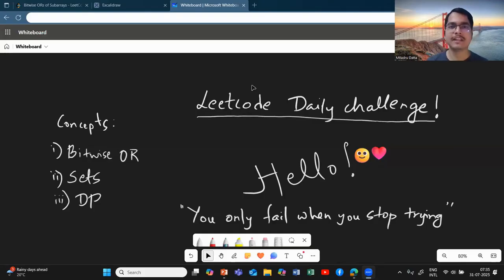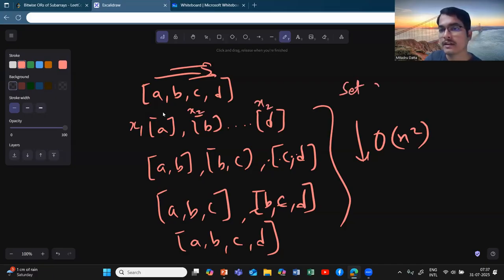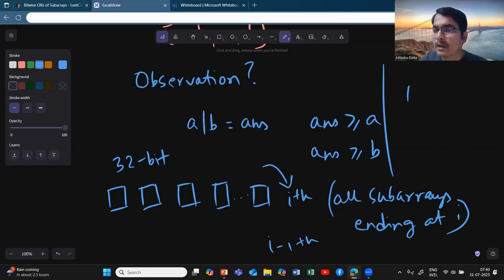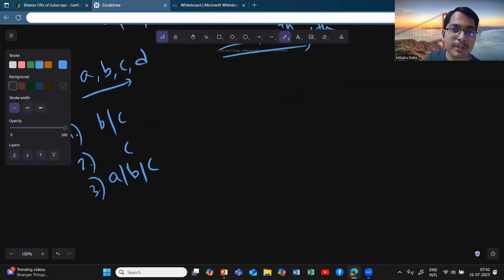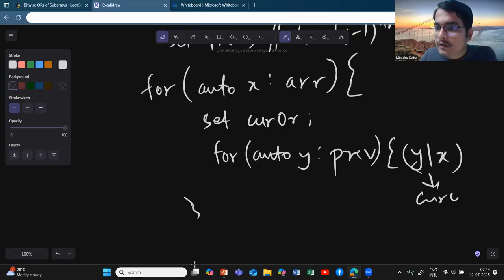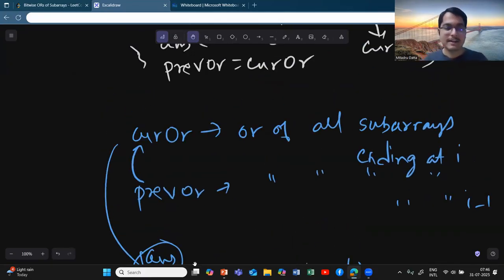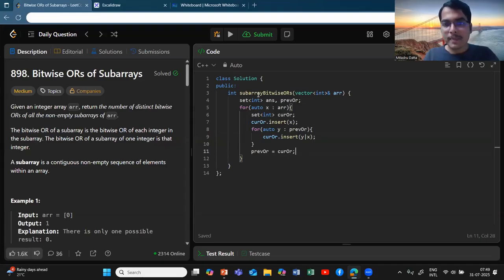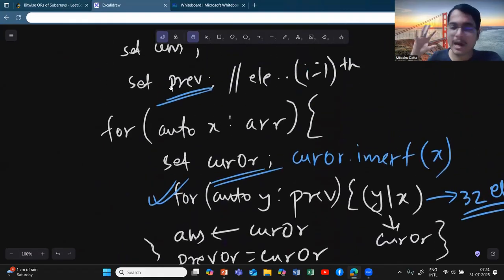898. Bitwise ORs of Subarrays | Leetcode Daily Challenge | Bit Manipulation | Sets | DP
Check out the live coding video of today's Daily challenge on Leetcode which uses a simple bitwise approach !